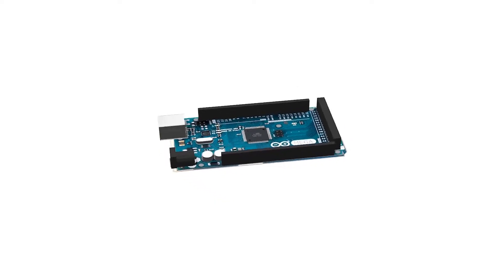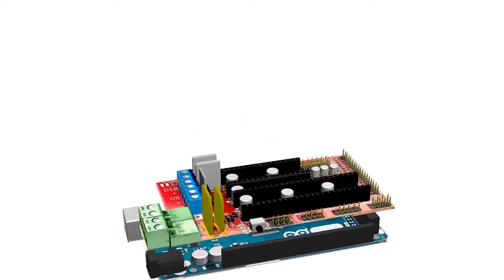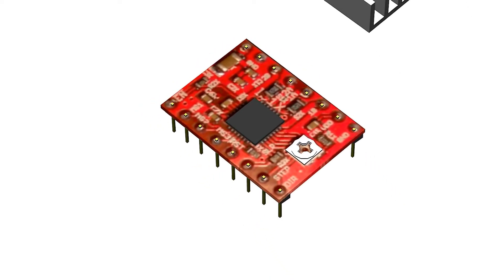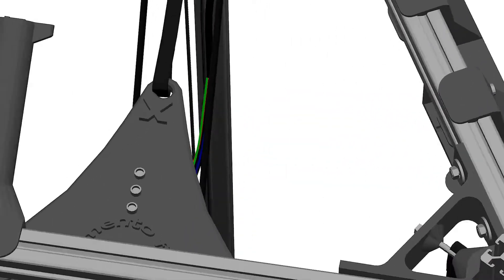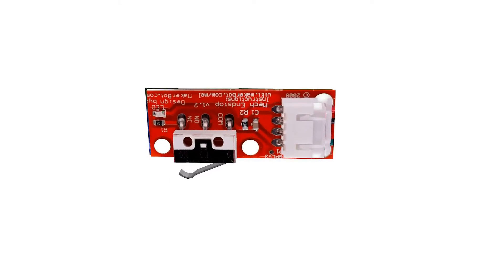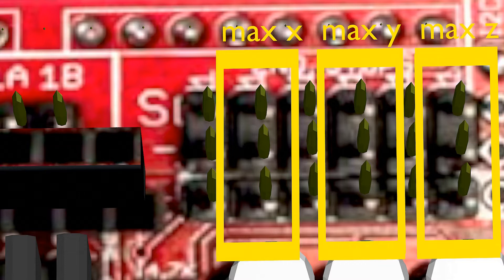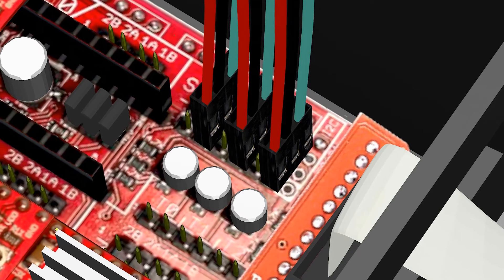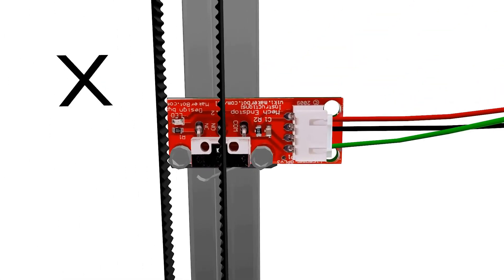Build a Delta 3D Printer - Wiring and electronics pt.1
3d printers involve a lot of wire and electrical connections, wires get hot and moved around so make sure you’re properly connecting each stripped wire so as to prevent a short circuit.

We’ll use a combination of an Arduino Mega 2560 and a Ramps 1.4 board to connect most of the components, this combination is widely used in 3d printers and works well except for it’s heatbed built in mosfet which is known for blowing up under stress, we don’t want any of our precious electric components exploding so we’ll add an external solid state mosfet to do the heavy-lifting for the heatbed.

Firstly add the Ramps 1.4 to the Arduino Mega 2560, the tight should be fit and none of the pins in the Ramps 1.4 should be bent. Think of the Arduino as the brains and the Ramps as the muscle, this built sandwich will make the whole of it.

Add stepper drivers

Pololu A4988 will be used for the XYZ motors and the extruder, this stepper motor drivers come with a heat sink and a potentiometer, if the tension is too high they burn up and will have to be replaced so my advice is too leave this potentiometers untouched unless the motors start behaving unexpectedly. Remove the 3M stickers from the heat sinks and place them on top of the chip on each driver. Place the drivers in the X Y and Z slots and in the E0 slot, the potentiometers should be facing the opposite side of the big yellow fuses.

Now place the board in the electronic box.

Adding the LCD

We’ll use the popular Full Graphics display that comes with two sets of cables and an adapter for the Ramps 1.4. Connect the adapter to the Ramps board and pass the cables through the electronic box side opening connecting them to the LCD display, the label EXP1 and EXP2 should match the markings on the display and the ramps.

Endstops

Endstops are the elements that will translate digital coordinates into the real world, they will tell your printer when it has reached its maximum or minimum points and should stop moving. They come in play during homing, the process through which the printer moves to its furthest point away from the bed.

Endstop can be mechanical or optical, we’ll use the mechanical ones. It should be noted that these mechanical endstop may come wired in different directions, check the three endstops and make sure all of them have the same orientation for the metal switch. We need to be sure that we’re not making any mistakes while connecting them, if we connect them upside down they will irreversibly blow your 5v volage regulator rendering the arduino mega useless, we don’t want that. First thing we need to know about endstops in delta printers is that they are connected to the Max pins, this way the printer knows when each tower has reached its maximum height, the Min pins will remain unused, we will let our printer know when it has reached its minimum height by calibrating the Z height further on.

Connection-wise, they have three cables, ground, 5V and signal. Be sure that the top cable on your endstop is facing inside the Ramps when connected and that the bottom cable is facing outside. Again, this is very important for not damaging your Arduino Mega and endstops are the number 1 cause of burnt motherboards. Though it may be rare manufacturers can wire endstops differently, check the metal switch is drawing a descending diagonal line from right to left, if the orientation is reversed the cables should be reversed as well in the Ramps.
Connect all three endstops and tidy up the cables with tape or zip ties so as not to leave any hanging cables that might get tangled up with the carriages. Usually the provided cable length will be enough for the three endstops.